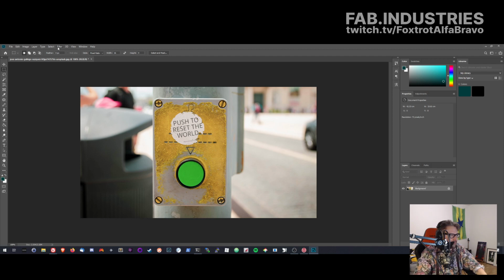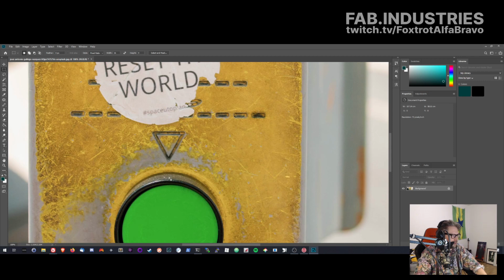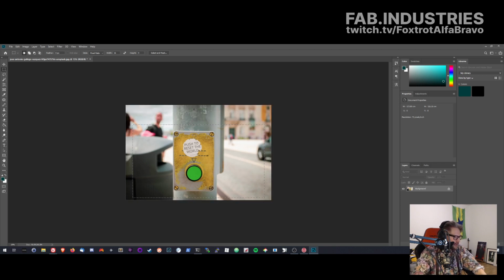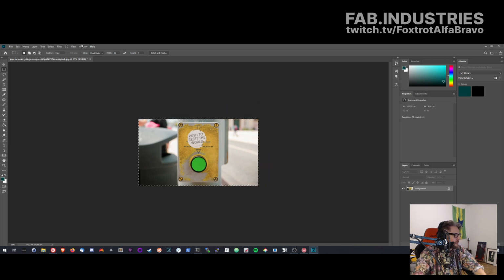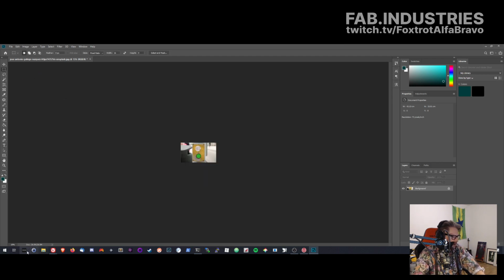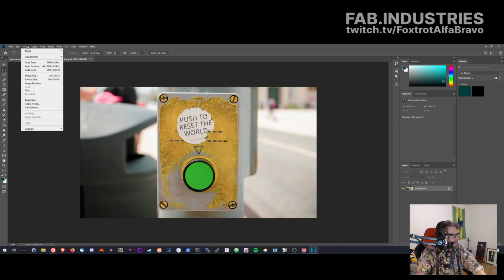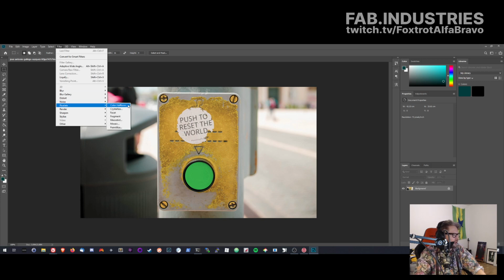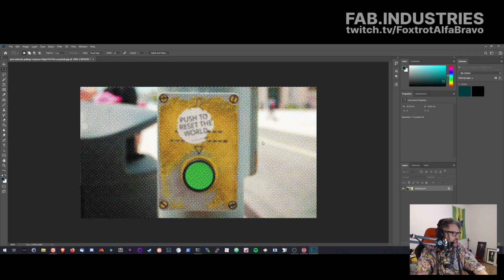The Private Citizen 41: The Great Privacy Reset (Part 3)